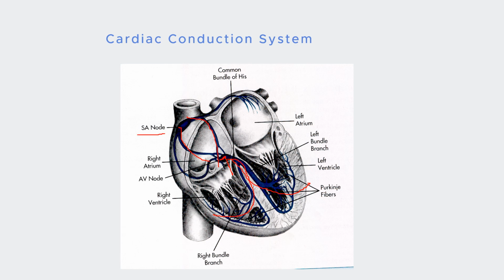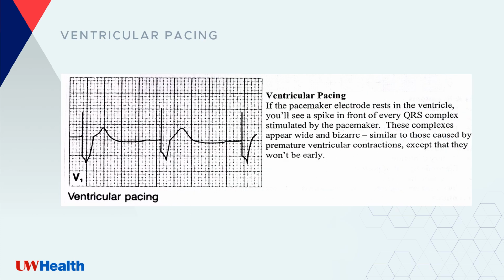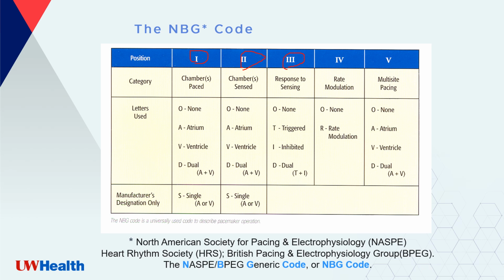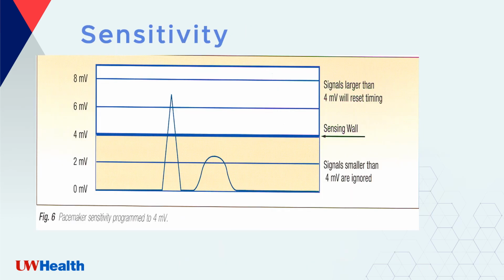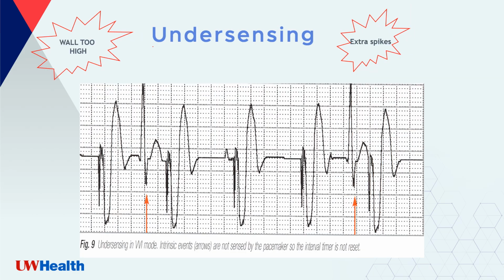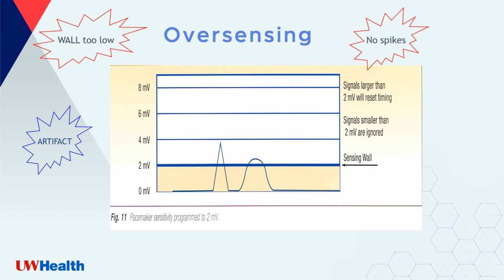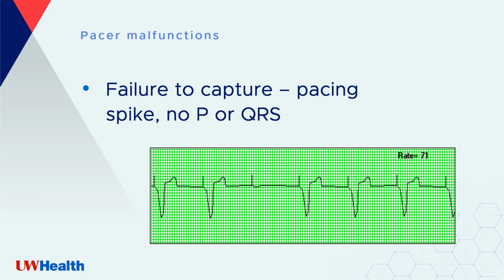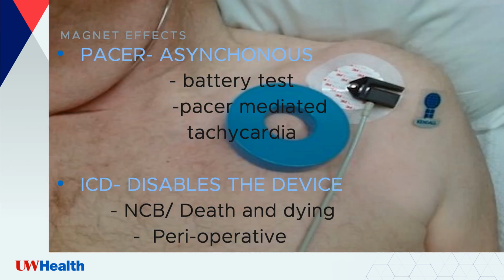PacersBDI Burst 2024